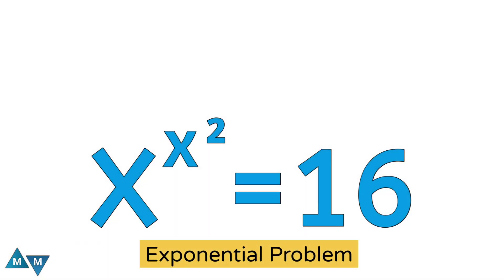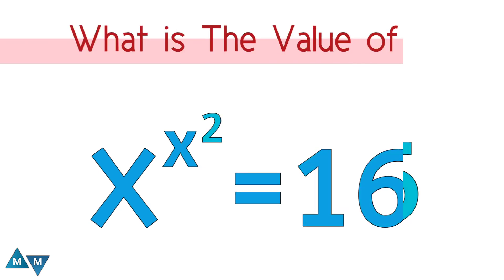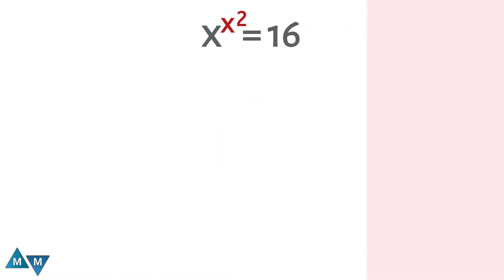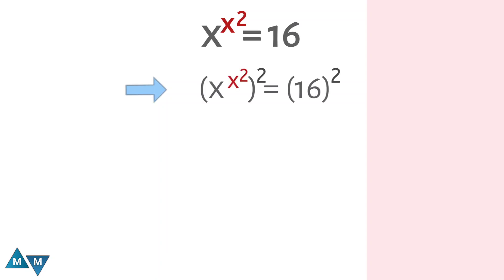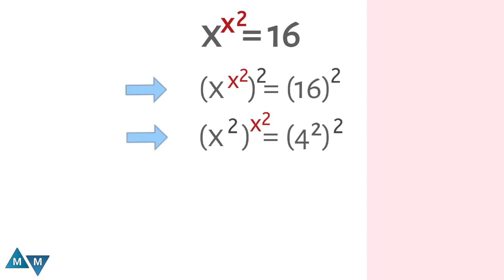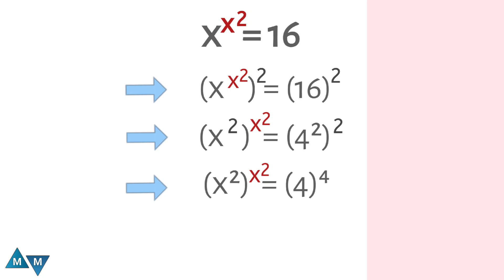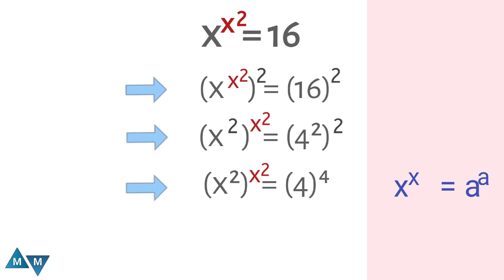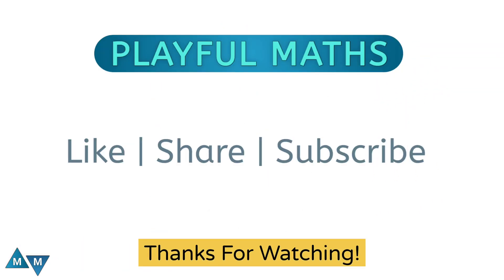Many got the wrong answer‼️ | A Tricky Math Equation!